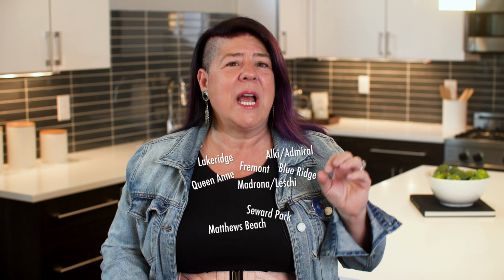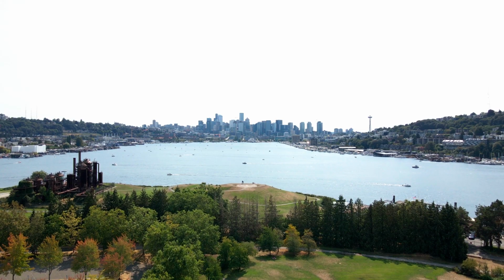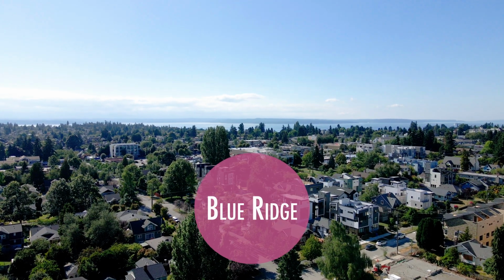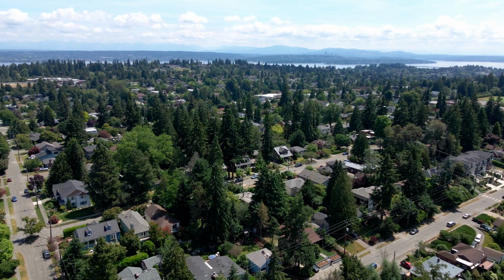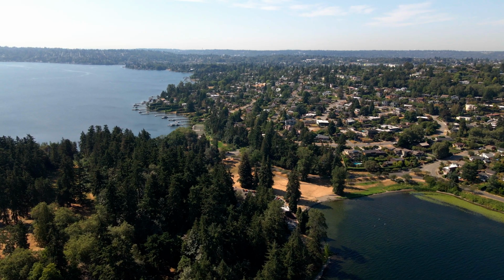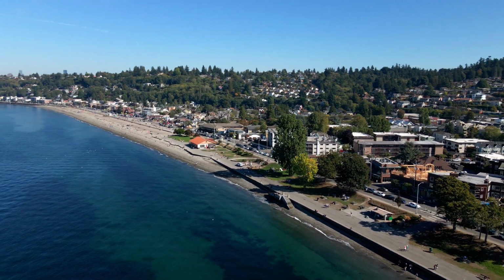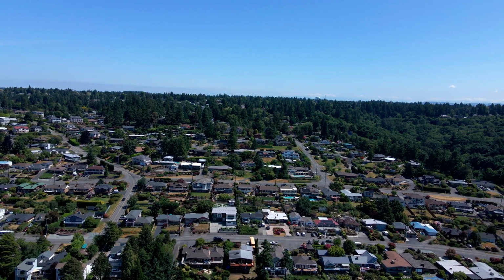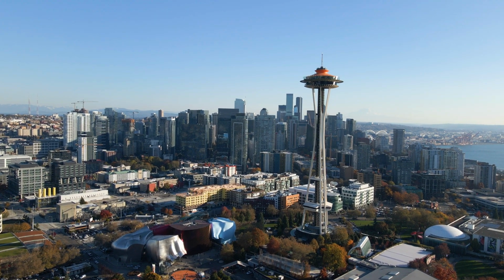Where You Can Buy a Home with a View In Seattle?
Where can you buy a home with a view in Seattle? Well, actually the question should be where CAN’T you buy a home with a view in Seattle? The layout and location of our city make it one of the best places to find views. Almost every neighborhood has a hill, is near a lake or a bay or the Sound, and we are surrounded by mountains. We are blessed with an abundance of amazing and diverse views here in Seattle!

Top Ten Neighborhoods With a View:
Fremont
Queen Anne
Blue Ridge
Matthews Beach
Madrona/Leschi
Seward Park
Lakeridge
Admiral/Alki in West Seattle
Shorewood
Downtown Seattle

🏠 Listing Team: Kim V. Colaprete and Donna Burns
🏠 MLS: 2125644⁠
🏠 Price: $1,275,000⁠
🏠 Address: 4315 Evanston Ave N⁠
More Details:
✨ Team Diva is a small and mighty team of licensed real estate brokers at Coldwell Banker Bain

00:00 - Intro
00:38 - Fremont
01:18 - Queen Anne
01:53 - Blue Ridge
02:21 - Matthews Beach
02:55 - Madrona/Leschi
03:20 - Seward Park
03:55 - Lakeridge
04:23 - Admiral/Alki
05:07 - Shorewood
05:42 - Downtown
06:32 - Outro